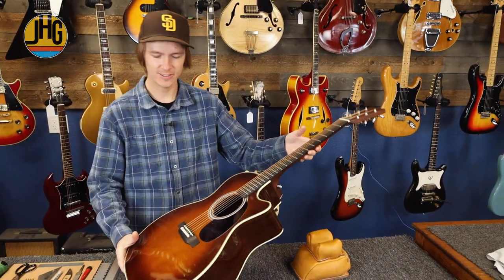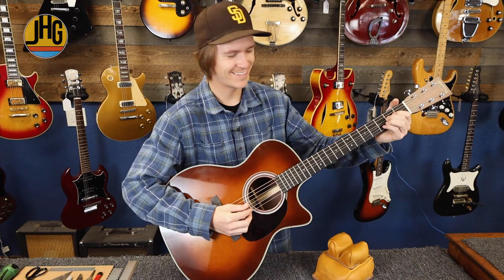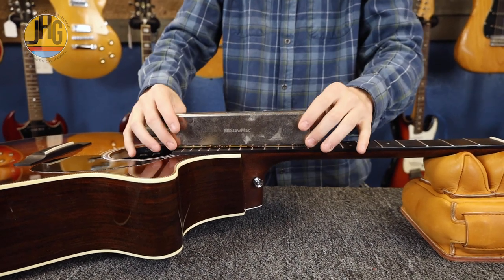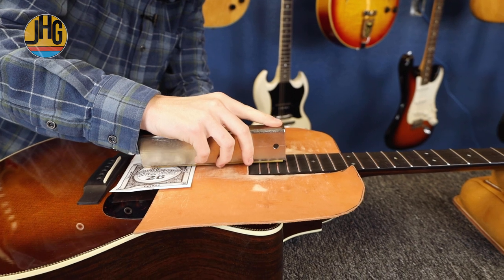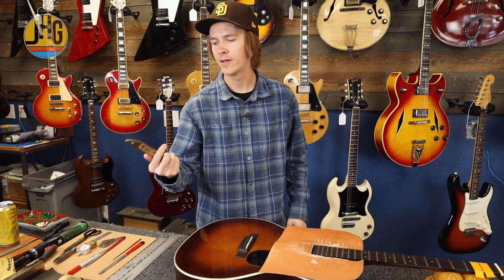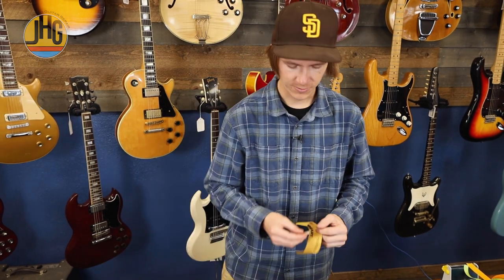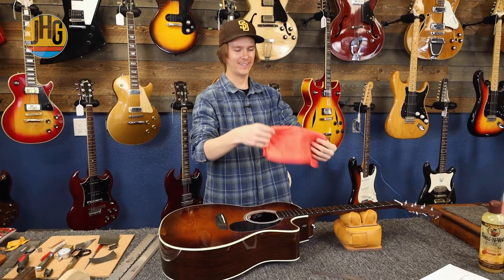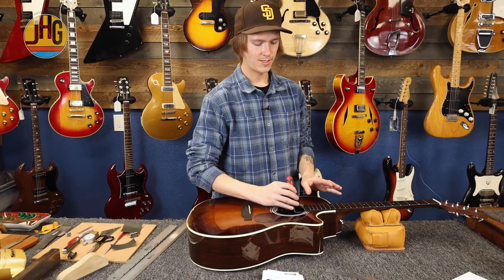HOW TO DO A FRET DRESSING ON AN ACOUSTIC GUITAR - Guitar Repair Chronicles!!!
Yeah!  Join luthier Tucker Bancroft at JHG as he shows you how to do a fret dressing on a newer Martin guitar.  Step by step, all the tools you'll need and all of experience and know how all shared with you in this detailed video.  We hope you enjoy it and see the craftsmanship it takes to do jobs like this!  It ain't easy!!